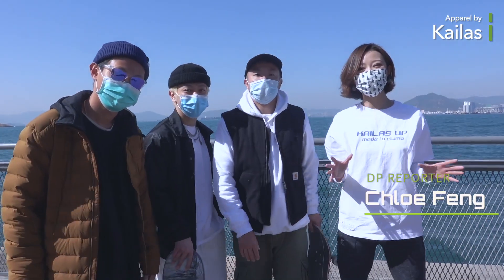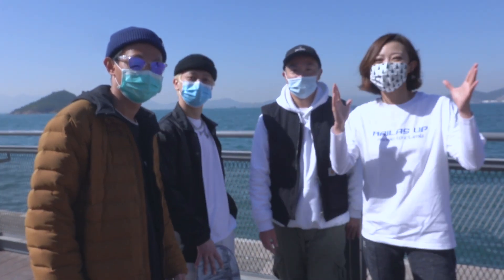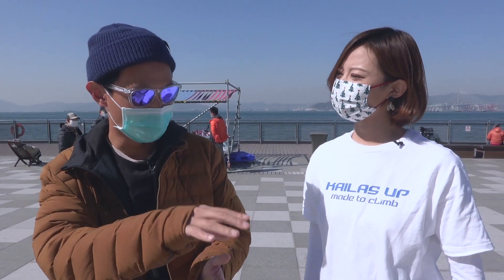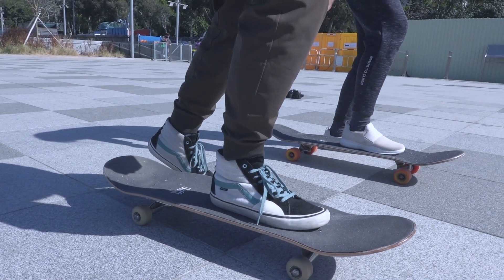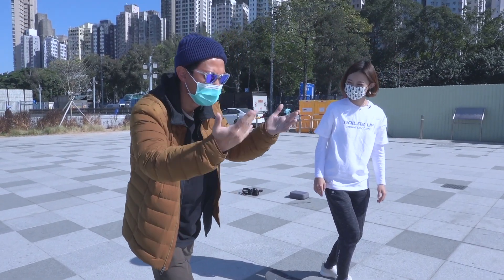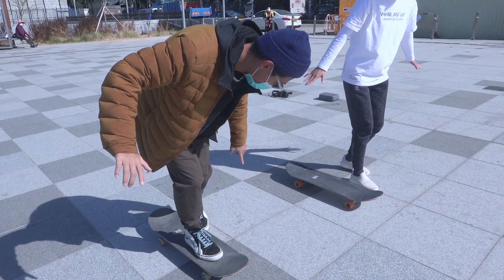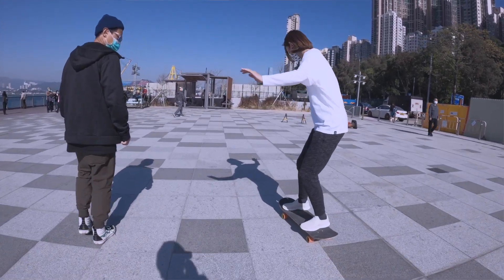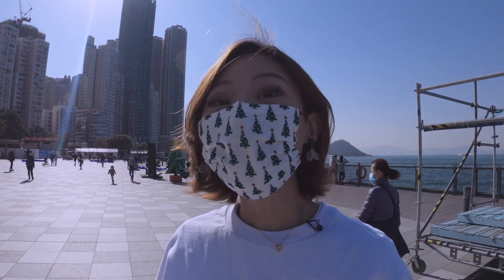Rolling on Streets | Niche Sports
There’s apparently a 1000 people who regularly skateboard in Hong Kong. We had no idea. So this week, we head out to learn from three skaters, and get a glimpse into their community.